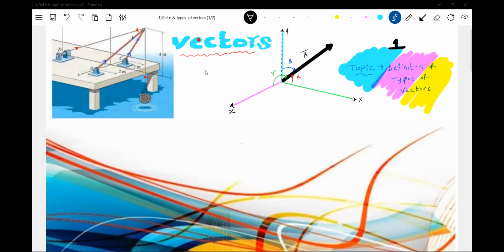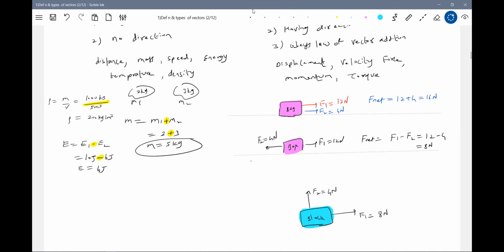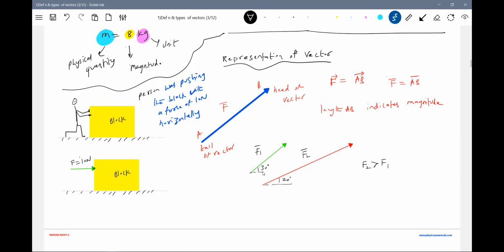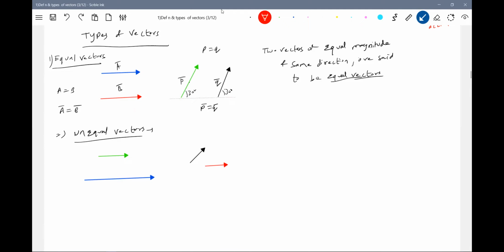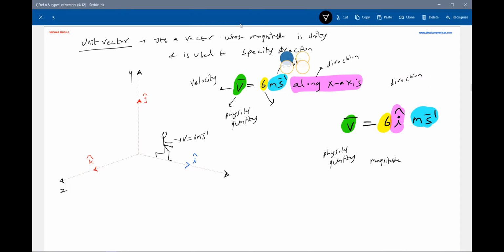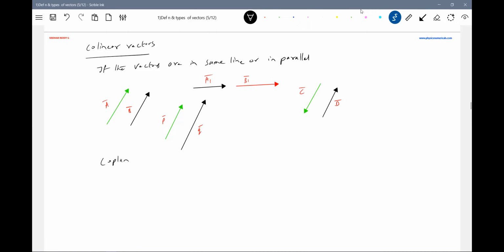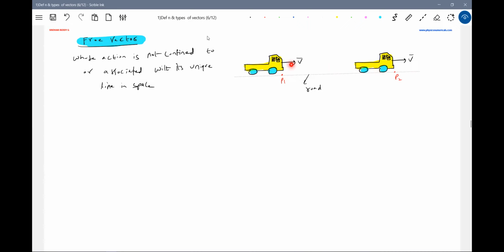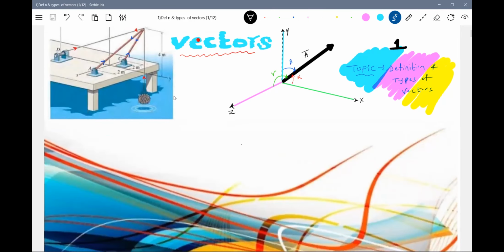1) Physics | vectors class 11 |Definition , Representation & Types of vectors | JEE Advanced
vectors class 11 Physics | Definition , Representation & Types of vectors | JEE Advanced